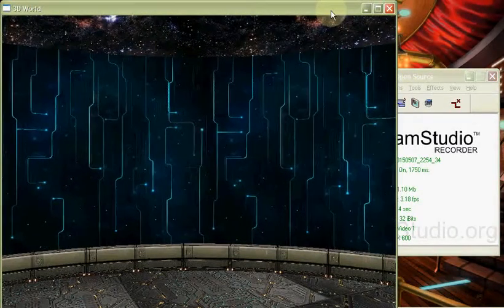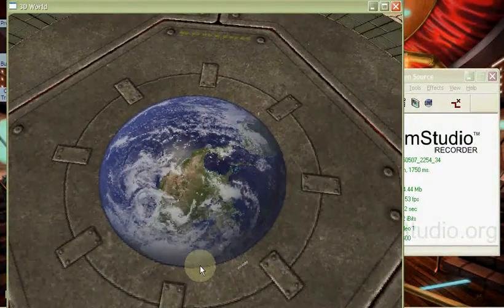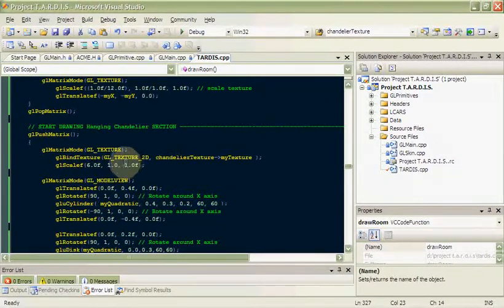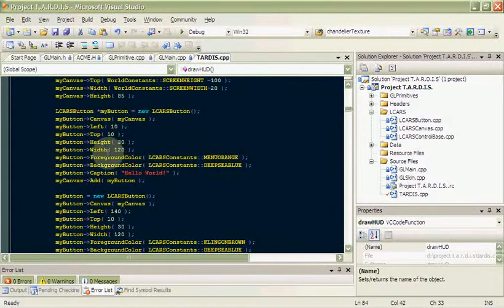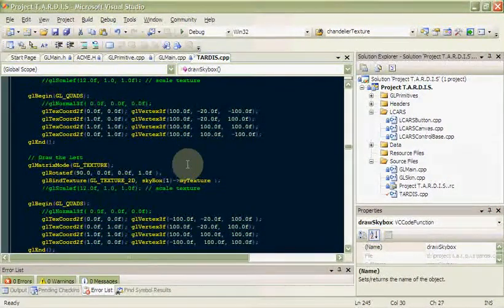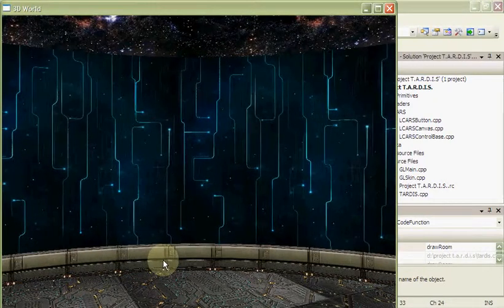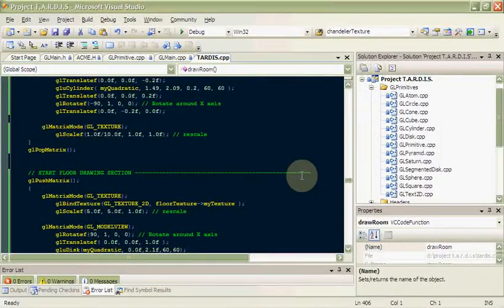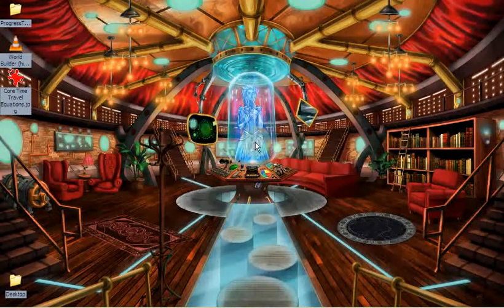A Flying Saucer Puzzle with OpenGL - CAN you get out?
Learning OpenGL with Object Oriented C++

A 'seasoned' developer, I am currently learning OpenGL programming with C++, and here's my latest progress on building my 'dream' project.

Here's a link to the download for this, so you can explore my little world yourself!